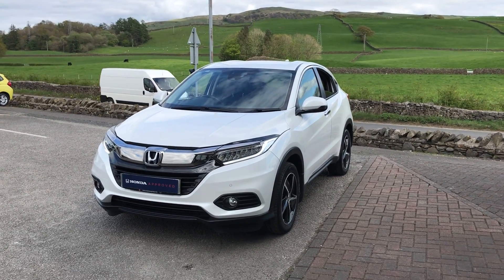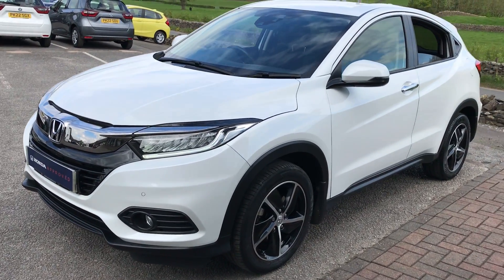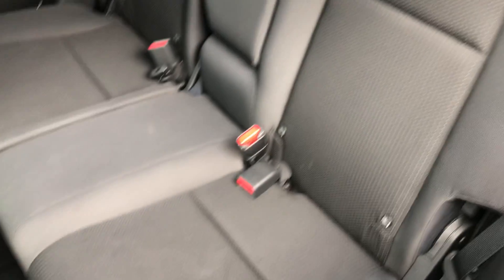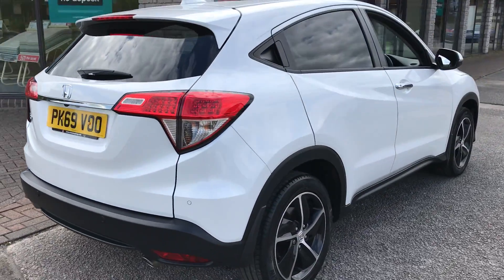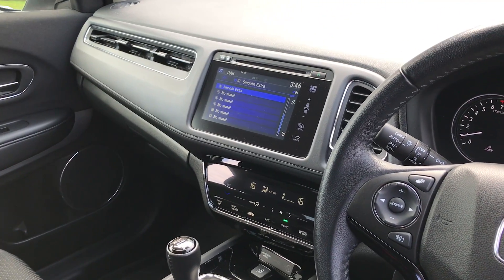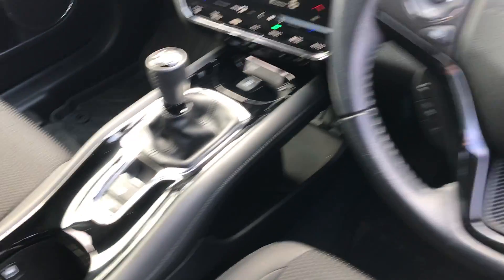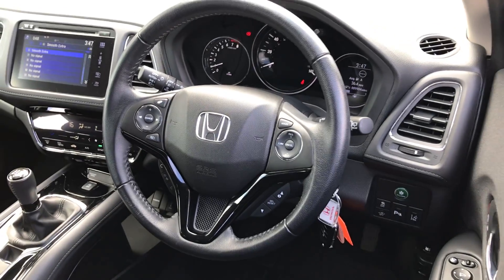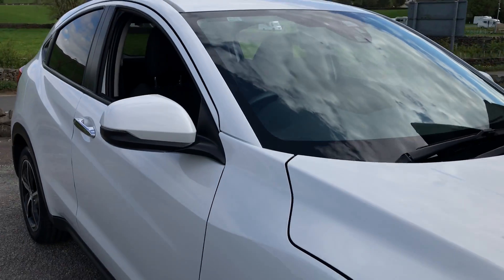2020 (69) Honda HR-V SE 1.5 i-VTEC Manual | Kendal Honda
2020 (69) Honda HR-V SE 1.5 i-VTEC Manual | Kendal Honda

This car comes with:
-Bluetooth Hands Free Telephone
-Cruise Control
-Lane Departure Warning
-17in Alloy Wheels
-DAB Radio